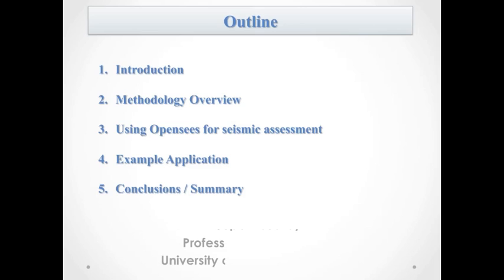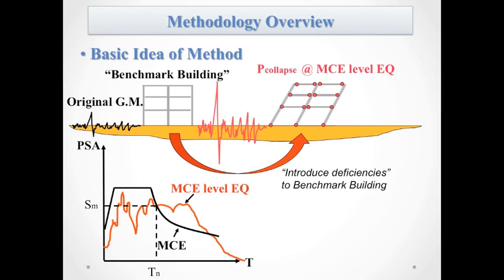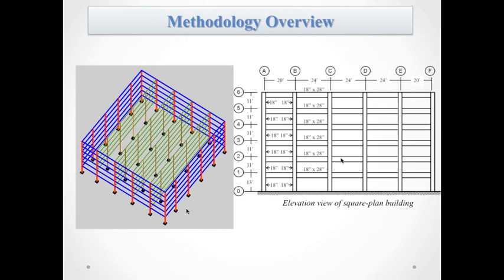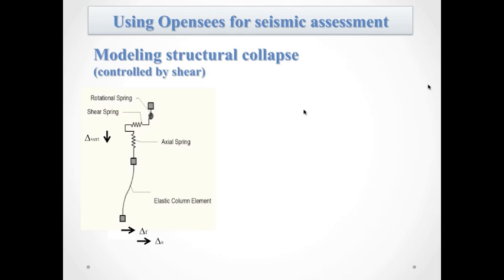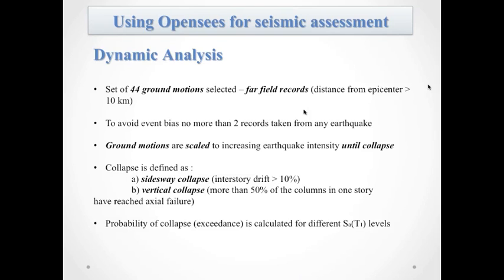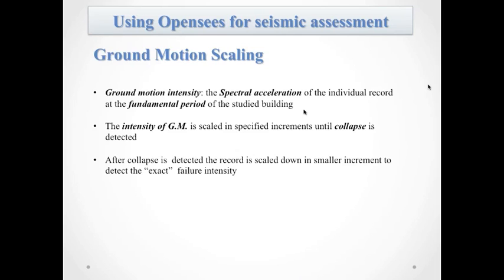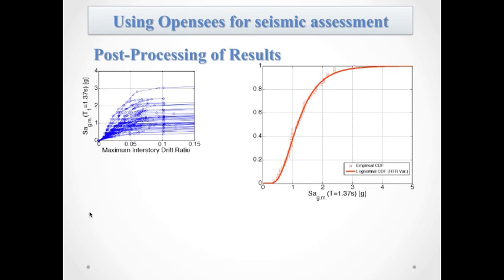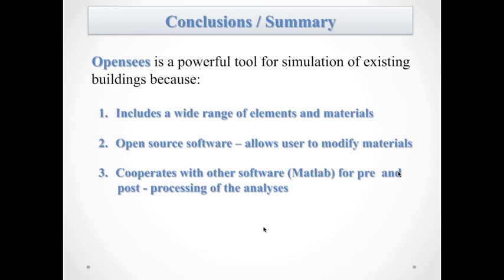OpenSee 2012 - Assessment of Existing Reinforced Concrete Buildings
Panos Galanis (UC Berkeley) discusses the utilization of OpenSees for the seismic assessment of existing reinforced concrete buildings.

The Open System for Earthquake Engineering Simulation (OpenSees) is a software framework for simulating the seismic response of structural and geotechnical systems.

A two day workshop on OpenSees was held at the Richmond Field Station, University of California-Berkeley on Aug15-16, 2012.

More information can be found at the following links:
OpenSees: opensees.berkeley.edu/wiki/index.php/Main_Page
nees@berkeley: nees.berkeley.edu
PEER: peer.berkeley.edu